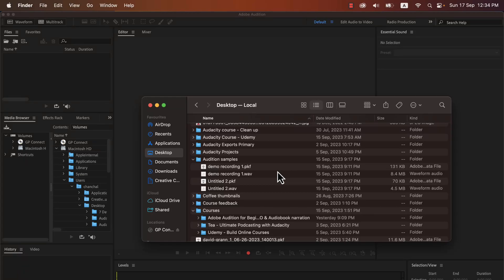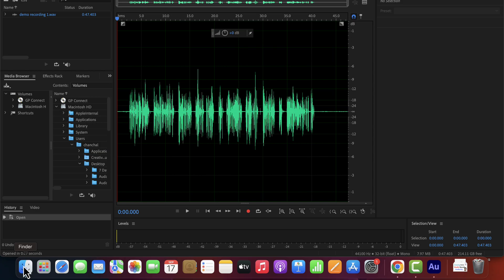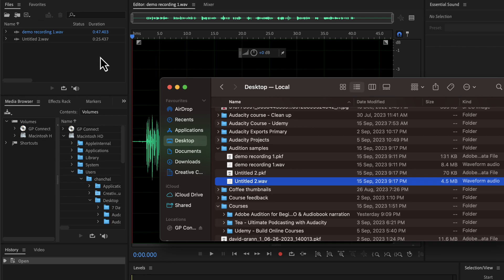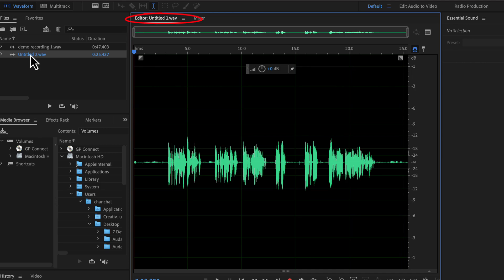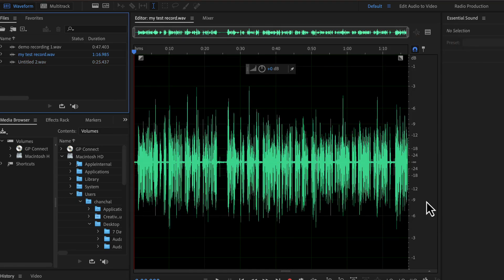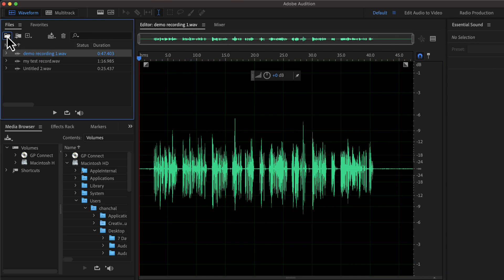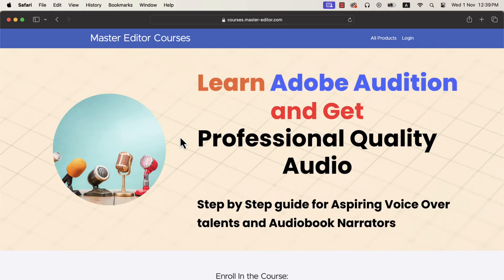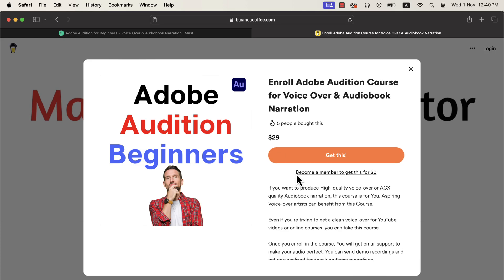How to edit existing Audio files in Adobe Audition